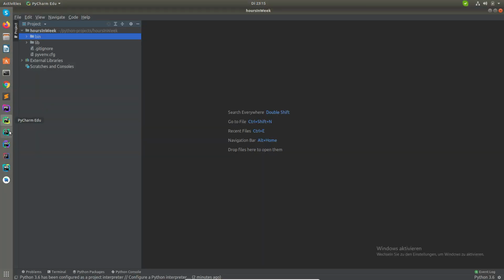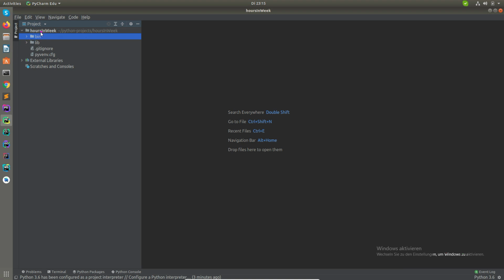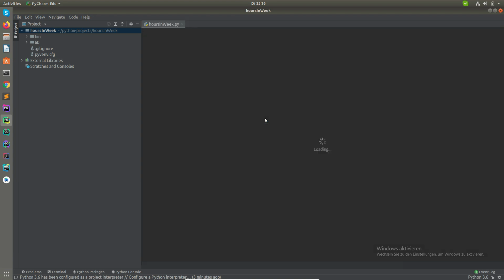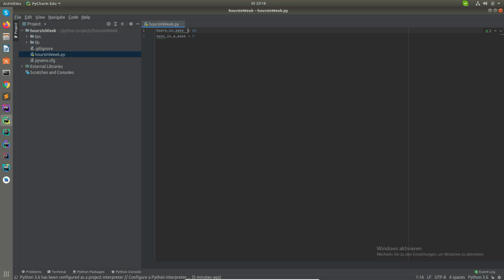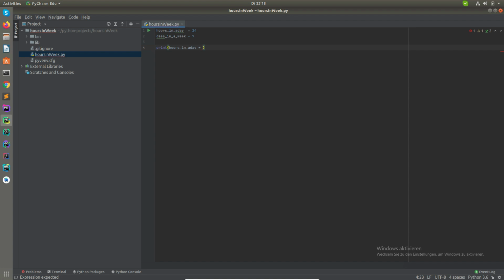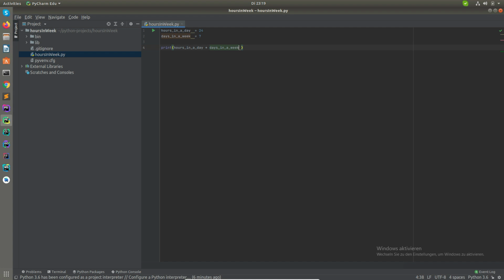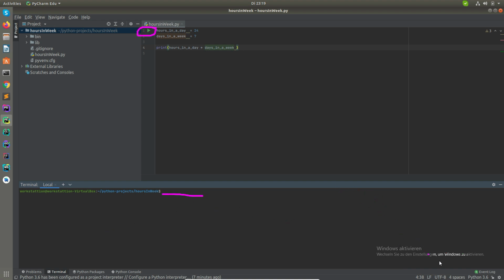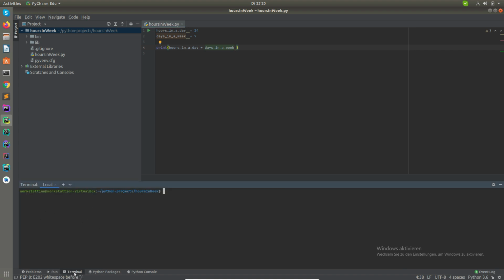Learning Programming Languages - Python